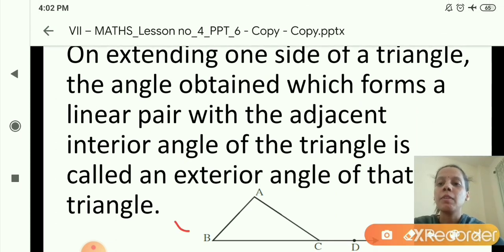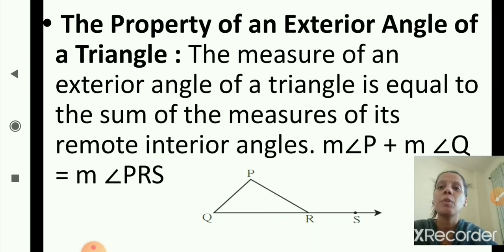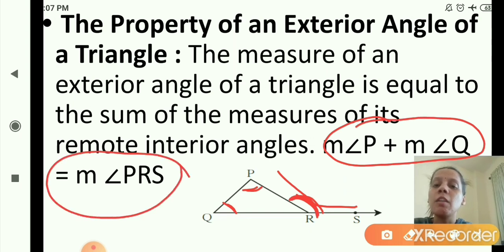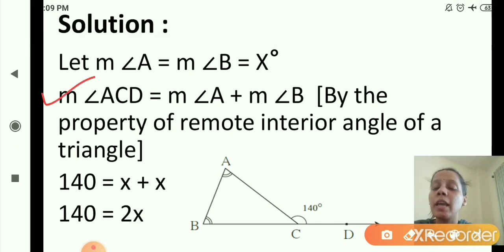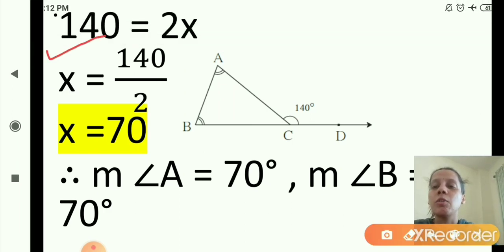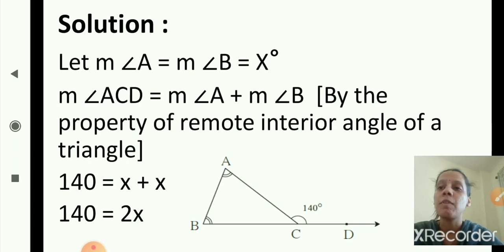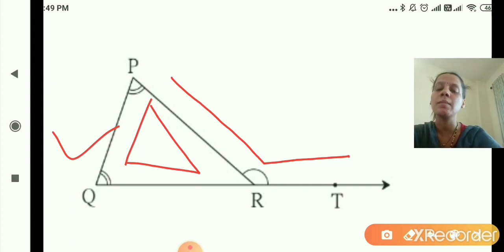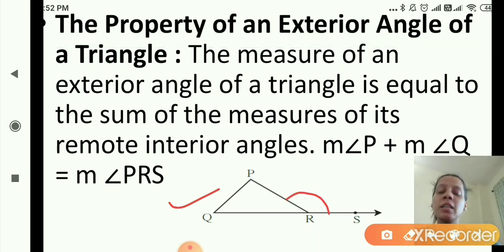Class 7 | Maths chapter 4 : Angles and pairs of angles part 9